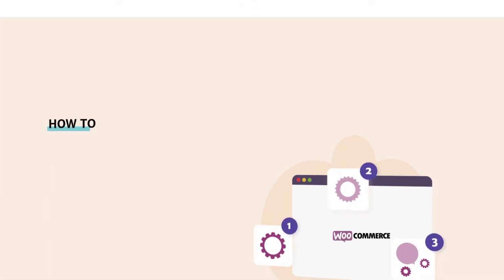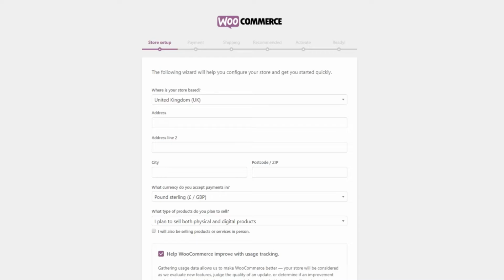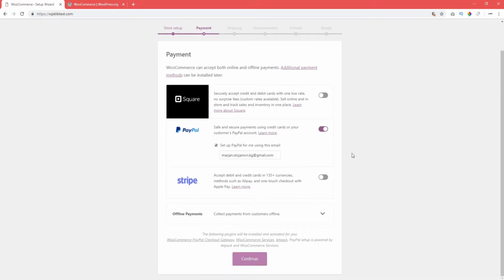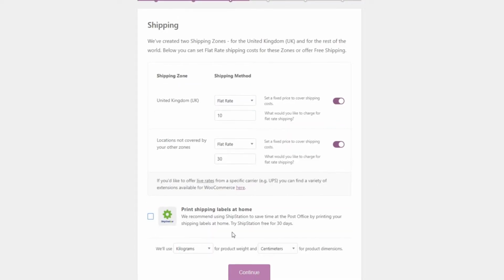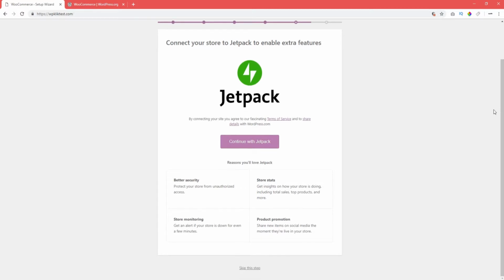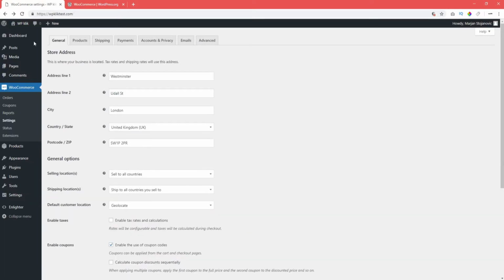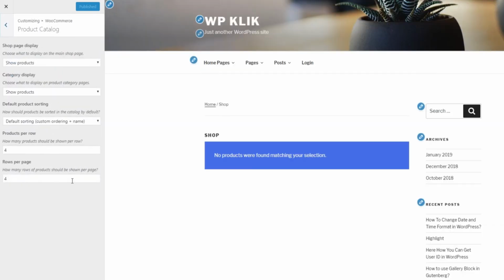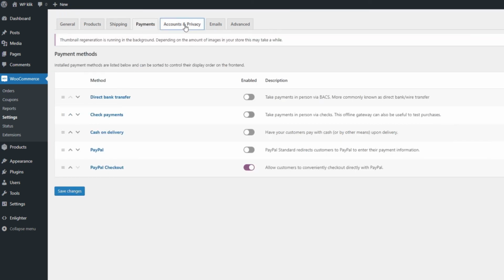How to Install the WooCommerce Plugin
WooCommerce is the most popular WordPress plugin and one of the best and the most popular e-commerce solutions in the world.

If you’re interested in adding it to your website, check out these super-easy steps for installing WooCommerce the easy way.